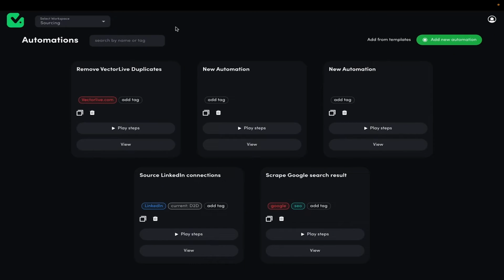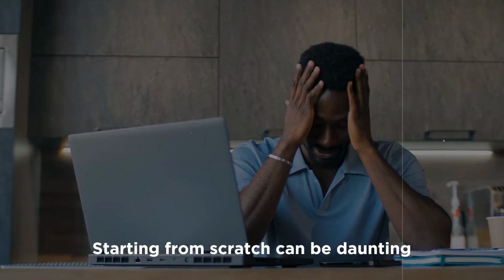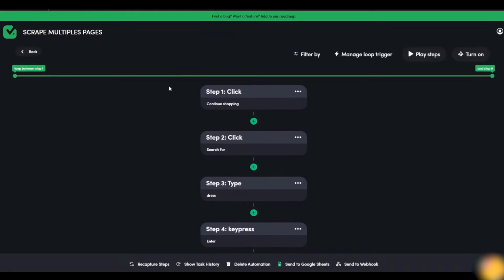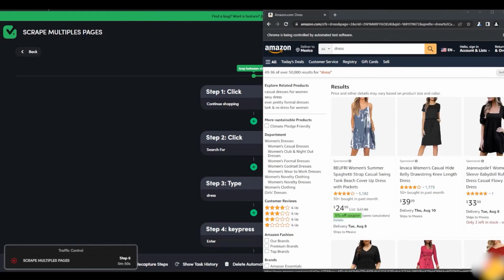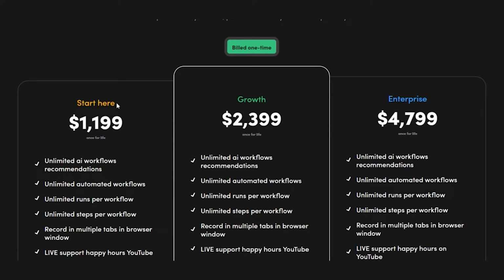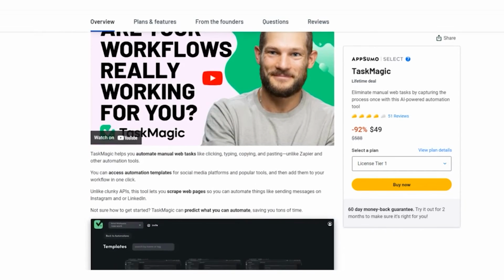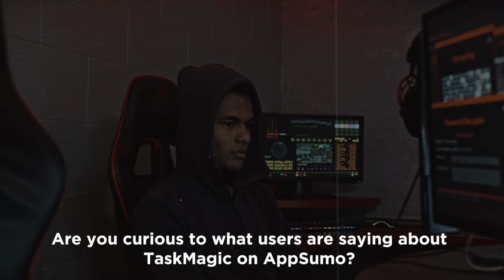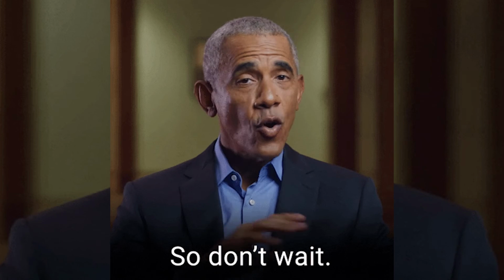TaskMagic Review 2023: Your AI Shortcut to Effortless Automation!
🔮 Welcome to Stack Bounty's YouTube channel! Get ready to unlock a new era of productivity with the TaskMagic AppSumo Lifetime Deal! 🚀

In this detailed video, our host Don Mecca takes you on a journey through the remarkable features and capabilities of TaskMagic, the ultimate AI-powered automation tool. Say goodbye to mundane manual tasks and coding woes—TaskMagic empowers you to build automated processes effortlessly, directly from your browser.

Witness the magic of recording manual tasks and turning them into powerful automated processes, all without any coding skills.

Explore TaskMagic's AI-powered capabilities that predict efficient workflows tailored to your business needs.

Discover how TaskMagic can save you valuable time, making manual tasks a thing of the past.

Dive into a comprehensive demo and tutorial that walks you through the software's intuitive interface and features.

Hear real user reviews, learn about their experiences with the TaskMagic AppSumo Lifetime Deal, and understand why it's a game-changer.

Get the inside scoop on the extraordinary AppSumo Lifetime Deal, which offers exclusive access to TaskMagic at an unbeatable price.

Ready to revolutionize the way you work? Don't miss this chance to secure your TaskMagic AppSumo Lifetime Deal and embark on a journey of unmatched efficiency and productivity.

👍 If you're excited to transform your workflow with AI automation, hit that like button, share this video with fellow productivity enthusiasts, and don't forget to subscribe to Stack Bounty for more game-changing tech insights.

Join us on this exciting adventure toward a more productive future. Stay enchanted, and we'll catch you in the video!

0:00 Intro
0:46 Section 1: Unleashing the Power of TaskMagic
1:14 Section 2: Automate like a Pro with Templates
1:40 Section 3: Custom Automations Made Easy
2:07 Section 4: Effortless Management of Workspace
2:31 Section 5: Troubleshooting and Support
2:53 Section 6: Use Cases
4:35 Section 7: Pricing and Plans
6:56 Section 8: User Reviews